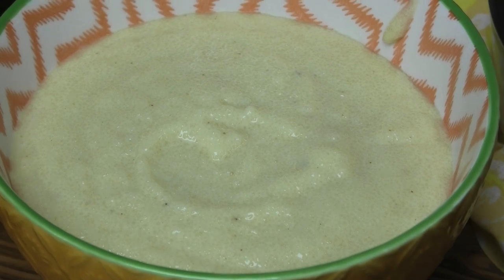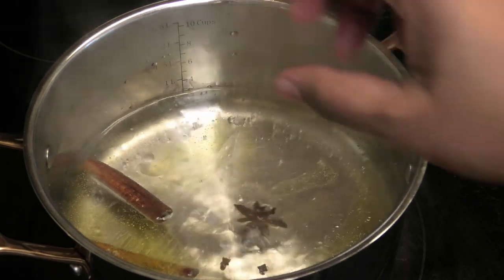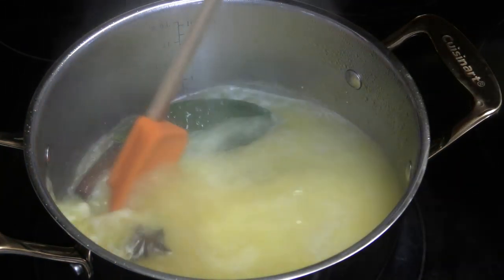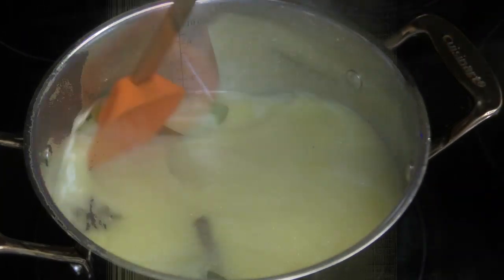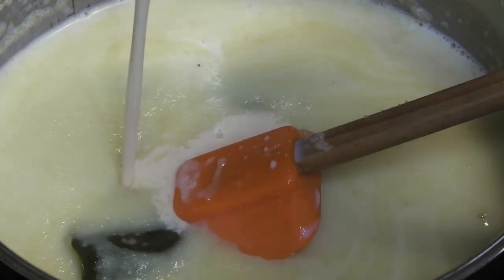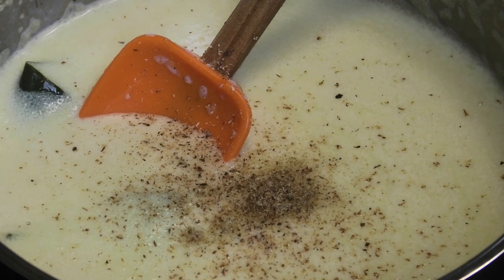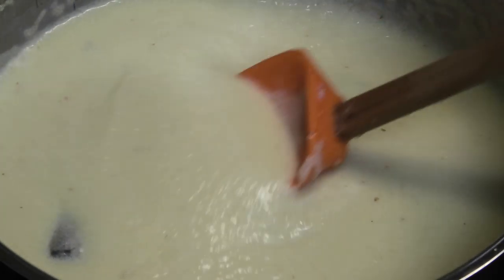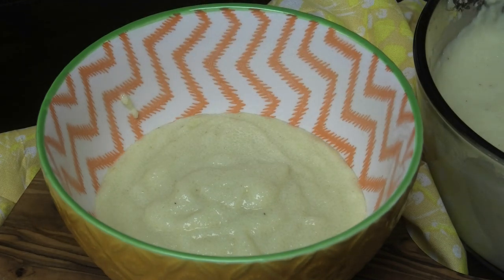Cream of Wheat Porridge | Sooji Porridge | Farina Porridge - Episode 981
Serves 2
3 cups water
3/4 cup cream of wheat / semolina / sooji / farina
2 cinnamon sticks
2 cloves
1 star annise
1 tbsp ghee or butter
1/8 tsp turmeric
2 bay leaves | pimenta racesmosa | bayrum leaf
1/4 tsp turmeric
1 tsp ginger
1/4 tsp nutmeg
2 tbsp condensed milk
1/4 cup whole milk | Stayfresh milk
1/4 cup evaporated milk
1 tsp vanilla or mixed essence
1/4 tsp elychee / cardamom powder